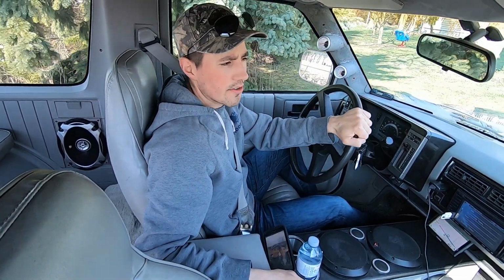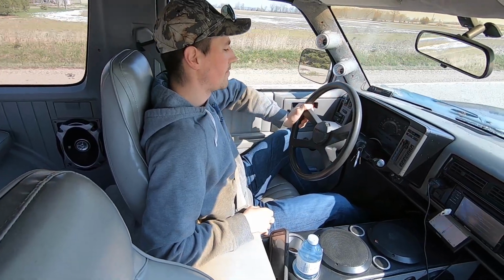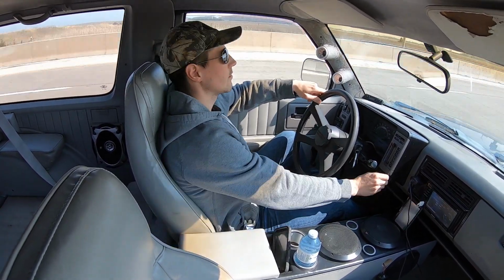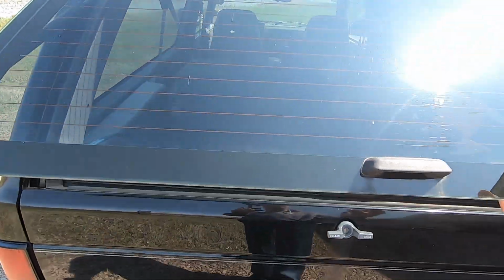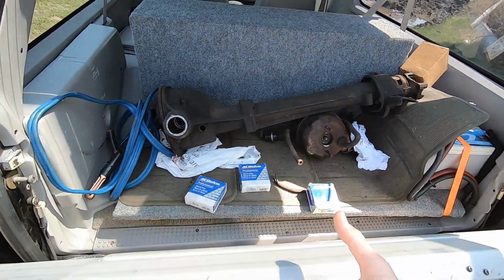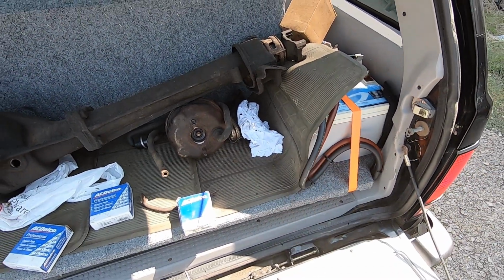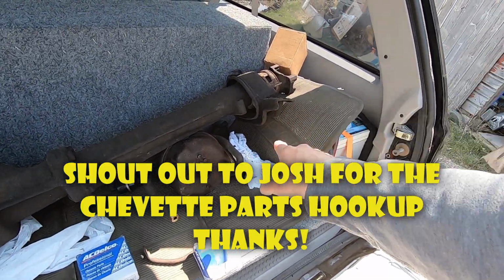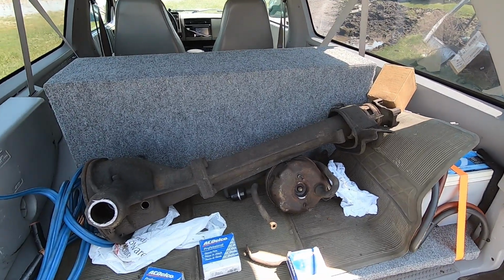BLAZER IS OUT! Future Plans TBA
Heading out on the first cruise of the year with the blazer.

Changes are coming!